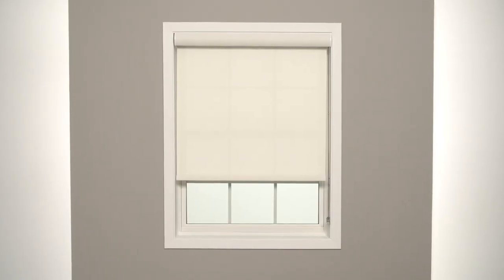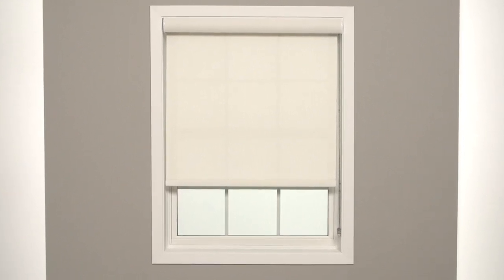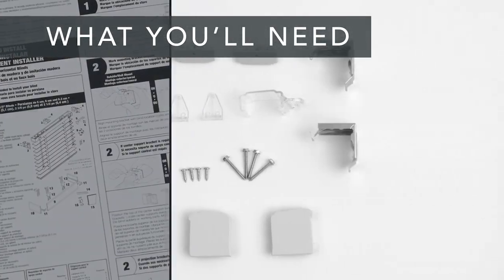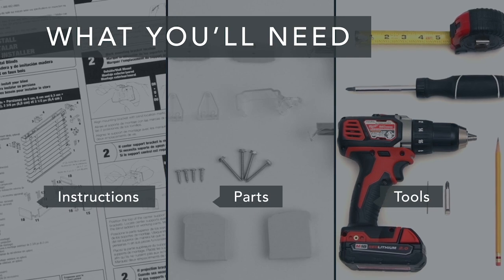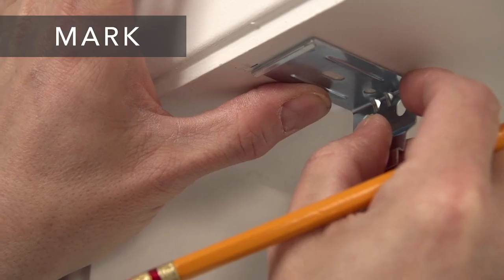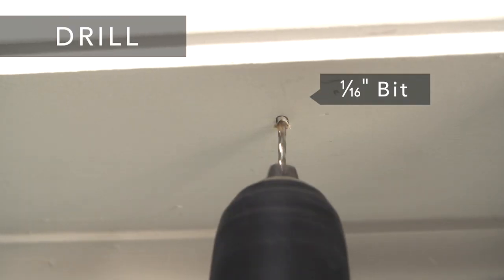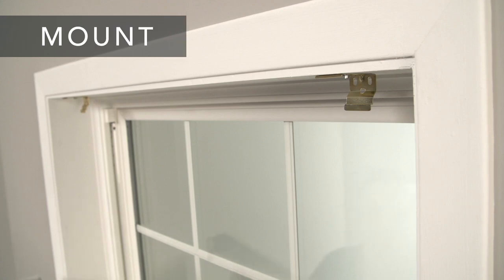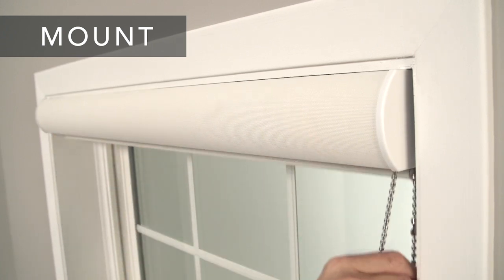How to Install Solar/Roller Shades with Continuous-Loop Lift and Cassette Valance – Inside Mount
Bali Blinds shows you how to install inside mount  Solar/Roller Shades with Continuous-Loop Lift and Cassette Valance in your home.